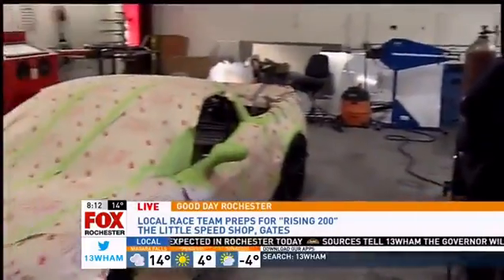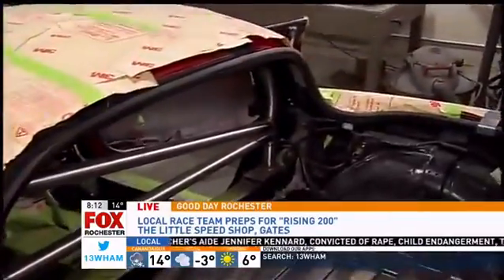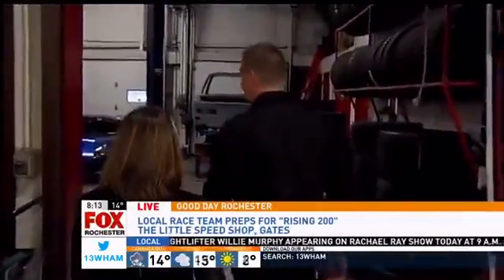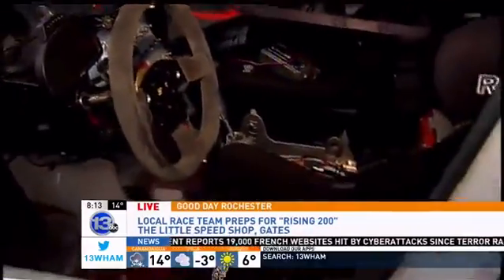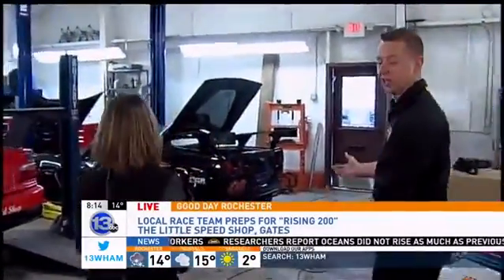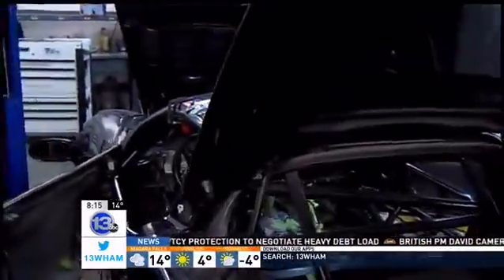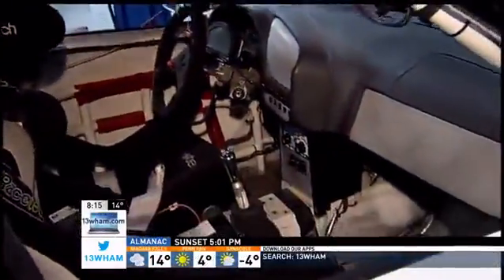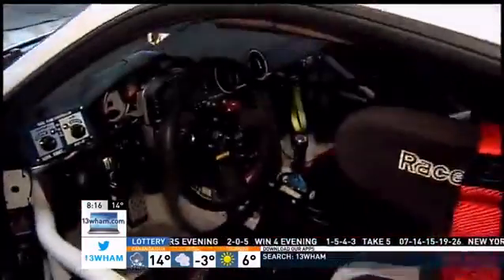Gearing up for Daytona, Pt. 2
A local racing team is gearing up for a competition in Daytona. Hannah's live with them at their own racing shop, called The Little Speed Shop.
For part three, click here.